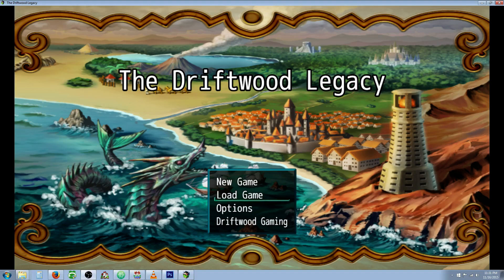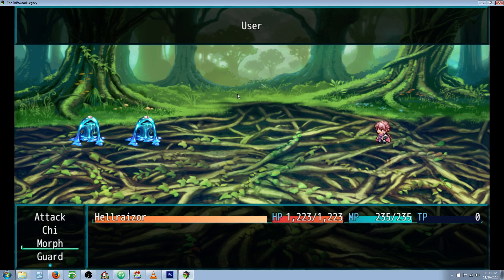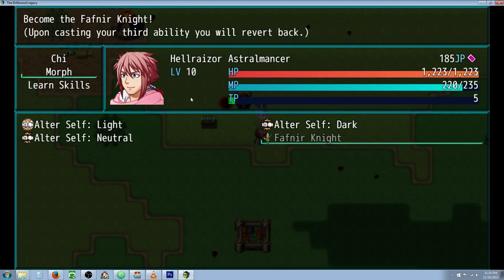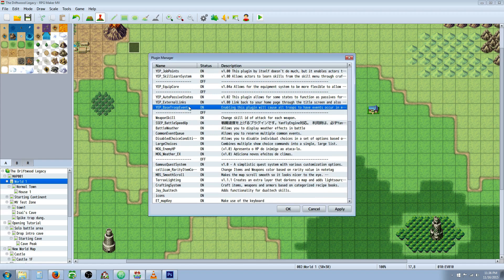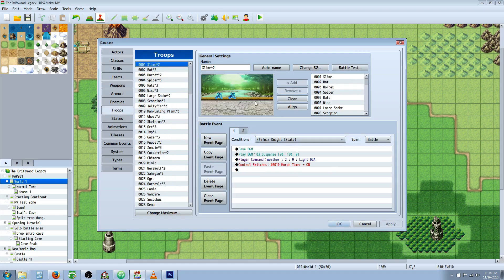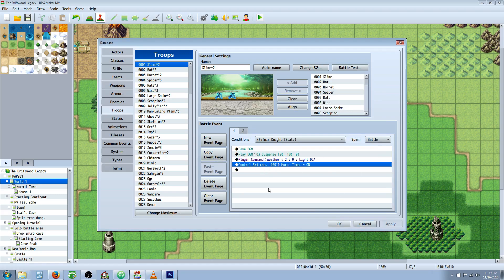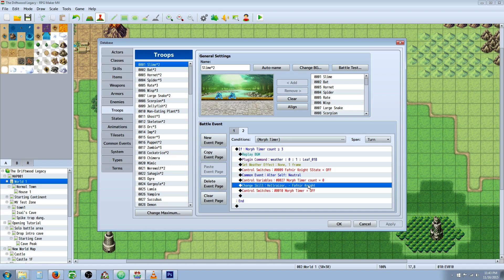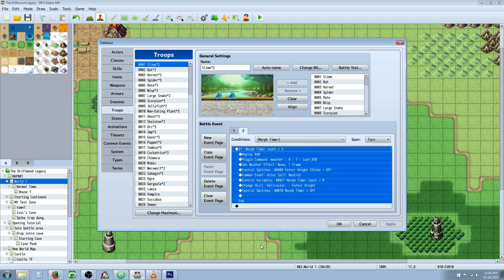RPG Maker MV Fafnir Knight EO2U Tutorial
Hello everyone, in this special request RPG Maker MV tutorial I'm going to show you how you can recreate the Fafnir Knight effect in Etrian Odyssey 2 Untold. You will learn how to create and call on common events, use the troop event section of the database, manipulate switches and variables and have skills call common events. :)

---Moghunter's (Master) Weather Ex download.

---Yanfly's website (YEP_BaseTroopEvents plugin download)

---Hime's website (more cool stuff)